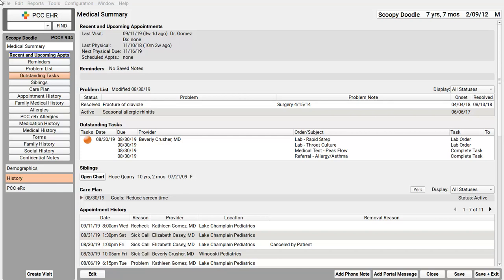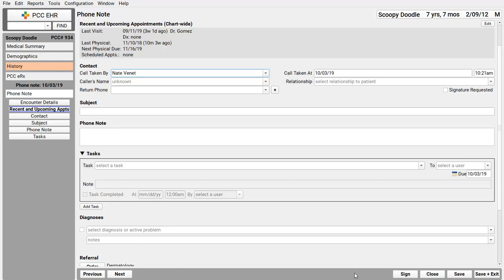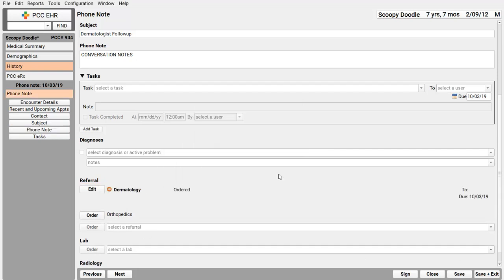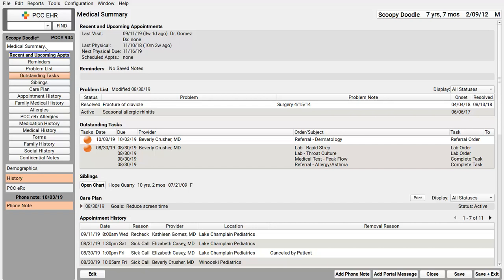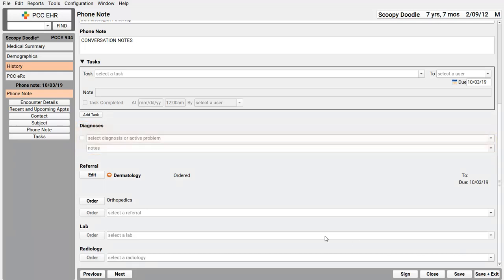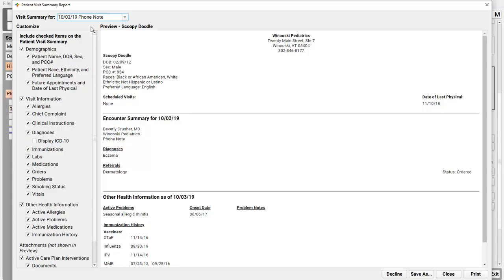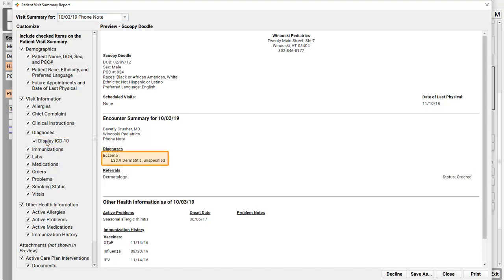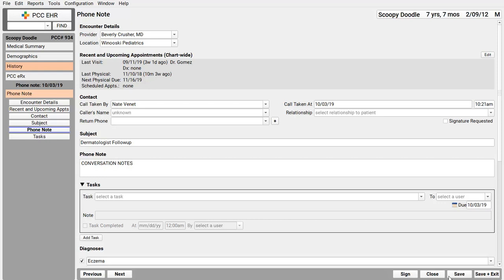PCC 8.11: Create Referrals, Labs, and Orders on Phone Notes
PCC 8.11 Release Notes: Create Referrals, Labs, and Orders on Phone Notes